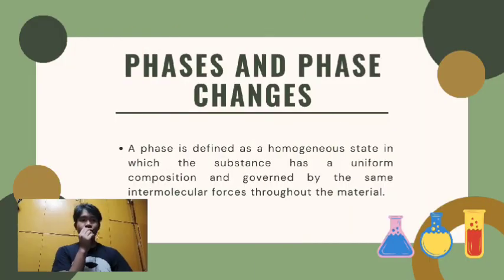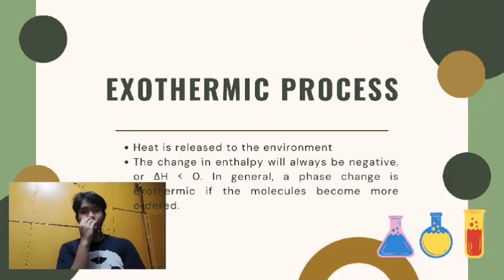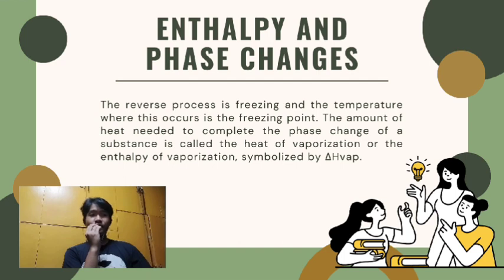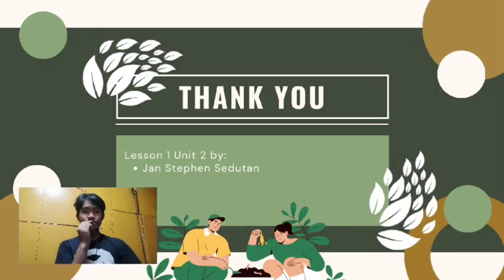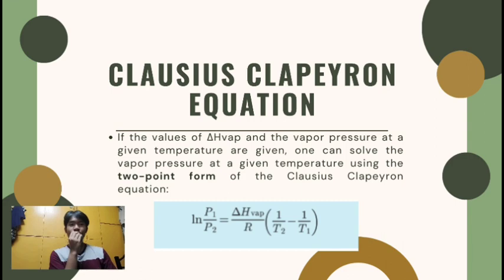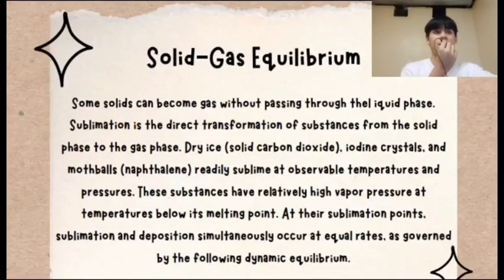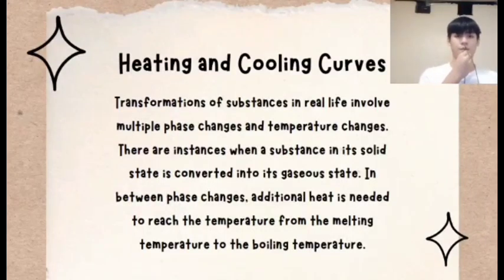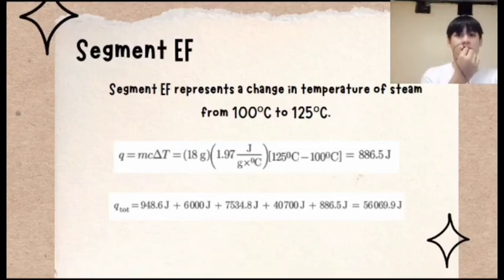report chem unit 2